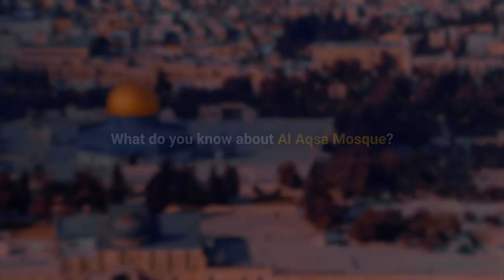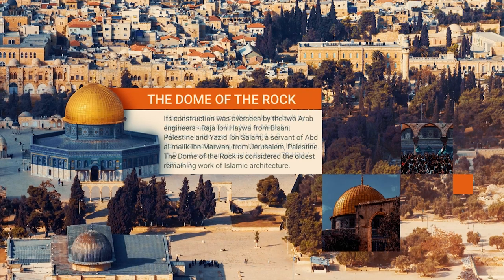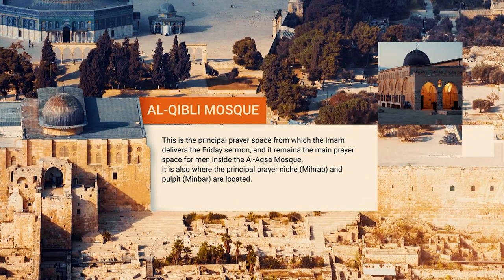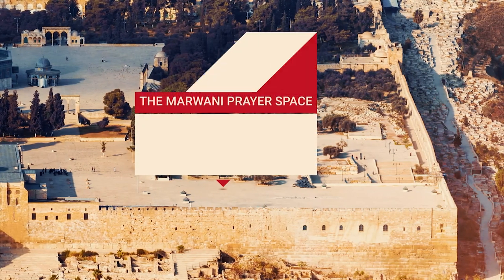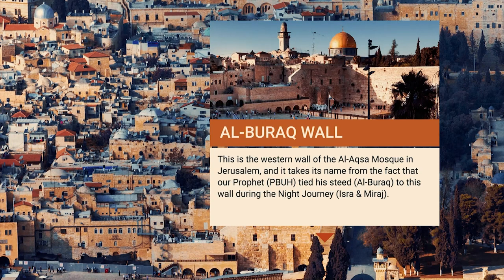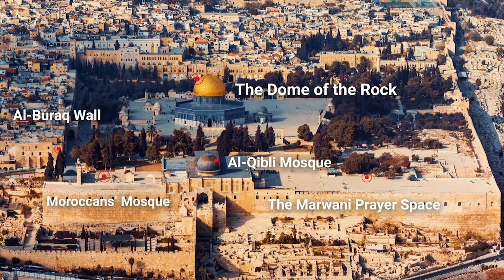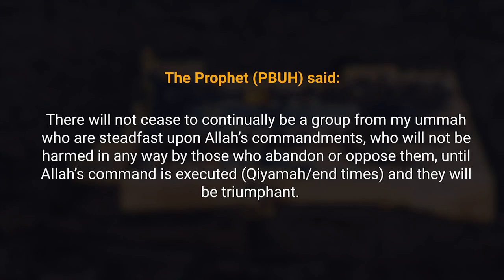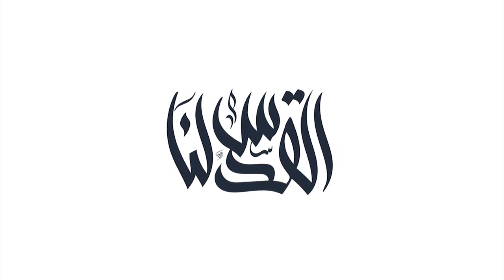The Islamic history of Al Aqsa mosque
The Islamic significance of Al Aqsa Mosque
Many Muslims around the world mistake the Dome of the rock mosque for Al Aqsa mosque.
More than any other time in our history, it is crucial for us all to know the true history and reality of the third most sacred Islamic site in the world today after the holy cities of Mecca and Medina, and the first Qiblah for Muslims: Al Aqsa Mosque.
In this short video, you will learn about the history of Al Aqsa, its borders and gates, and more.